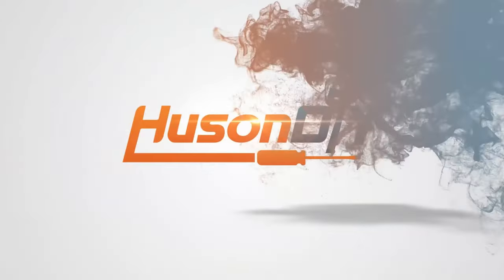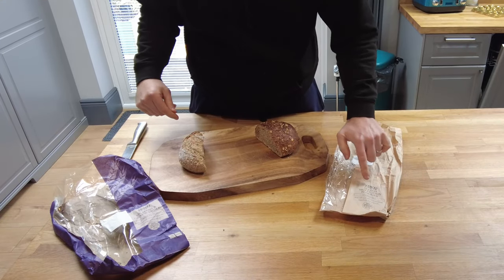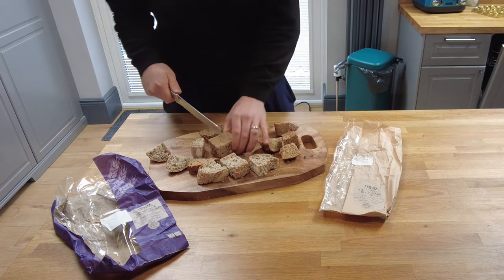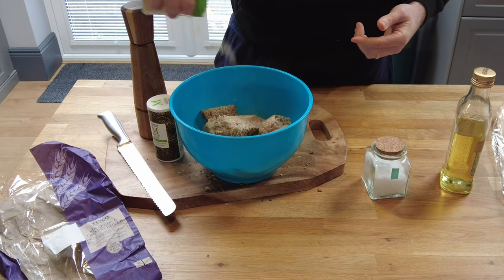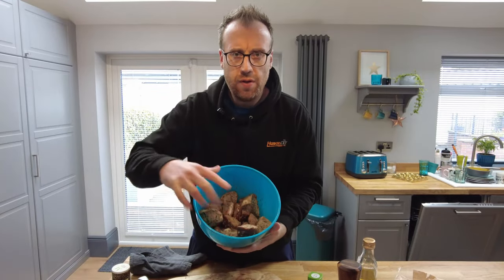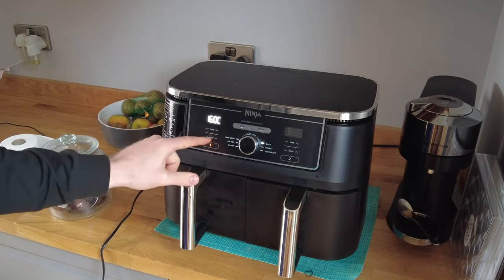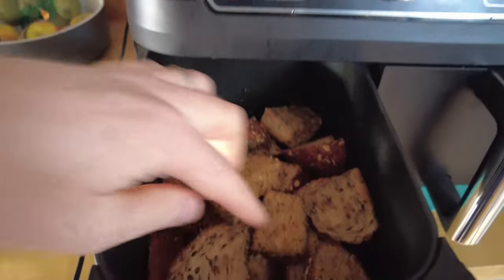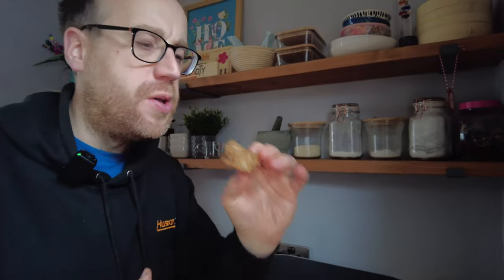Ninja Air Fryer Croutons | Huson DIY | Easy & Tasty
We love our Ninja Air Fryer and, in this video, Ben makes some croutons using some left-over bits of bread! They are really easy to make, and extremely tasty! Perfect accompaniment for soup!!

📽️VIDEO TIMELINE
00:00 - Start
00:13 - Introduction 👋
00:42 - Chopping the Bread
01:29 - Mix the flavours in!!
02:58 - "Baking" in the Air Fryer
04:19 - Taste Test. 🍞
04:44 - With the Soup & Chilli
05:01 - Video Overview & Goodbye 👋
Item on Amazon, but current stock issues